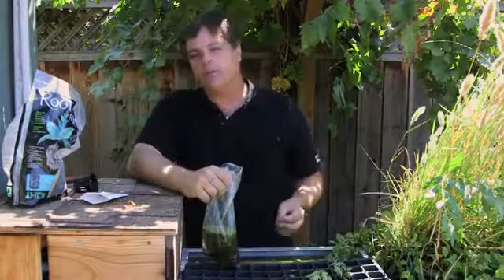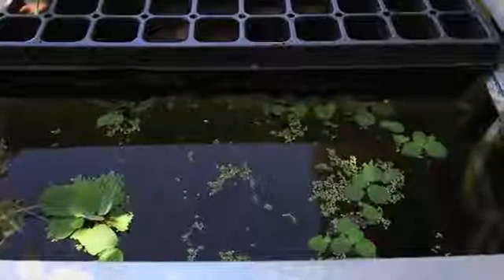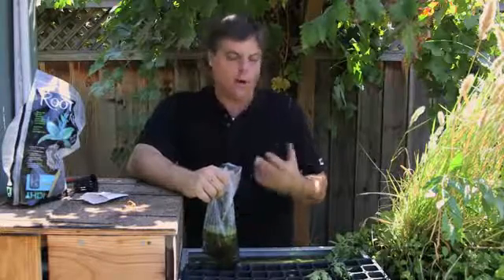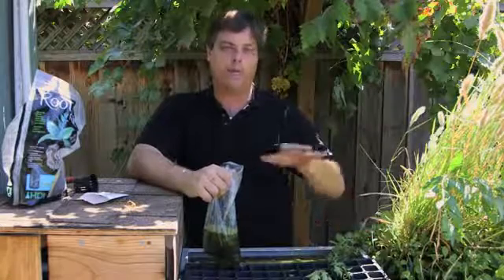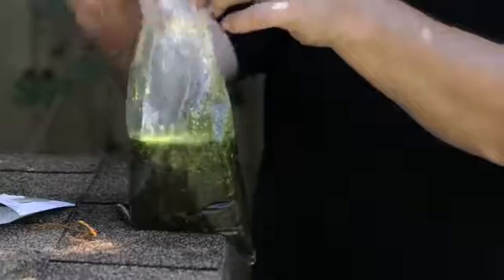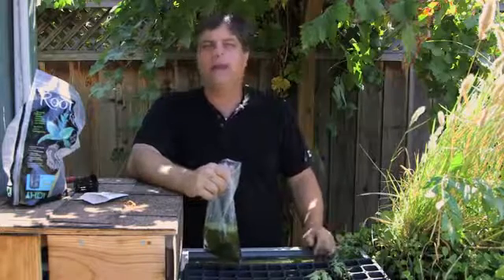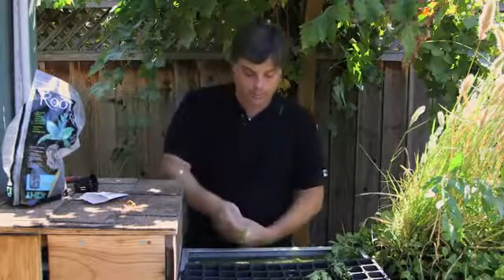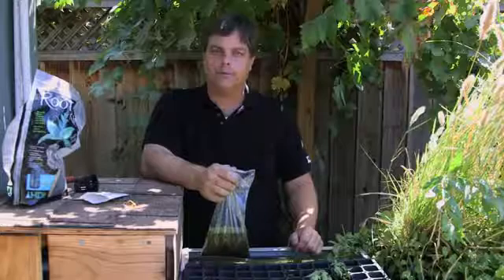How to Grow Duckweed in Aquaponics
How to Grow Duckweed in Aquaponics. Part of the series: Hydroponic Gardening. Growing duckweed in aquaponics is something that you can do thanks to the extremely prolific nature of the plant. Grow duckweed in aquaponics with help from an aquaponics professional in this free video clip.